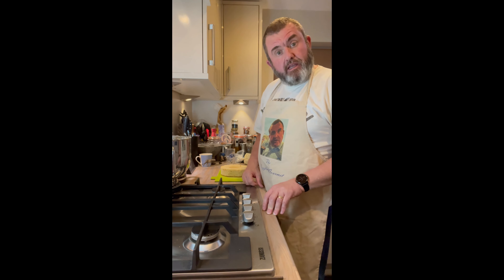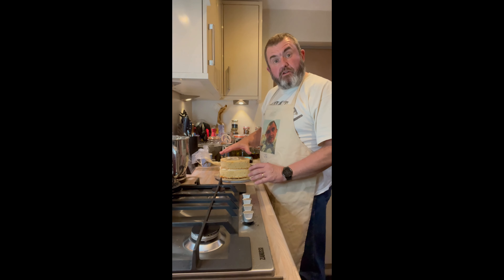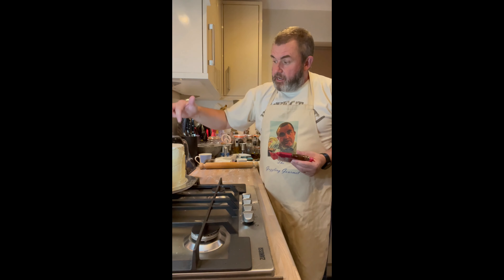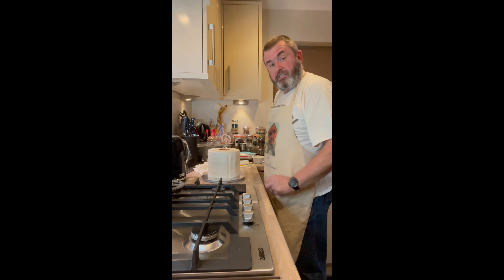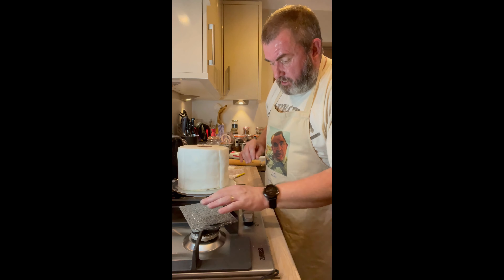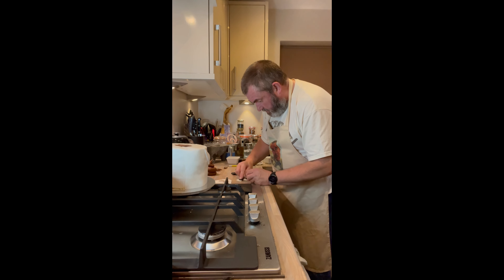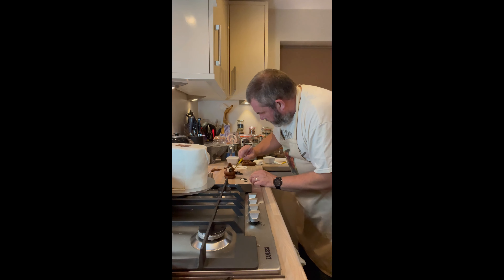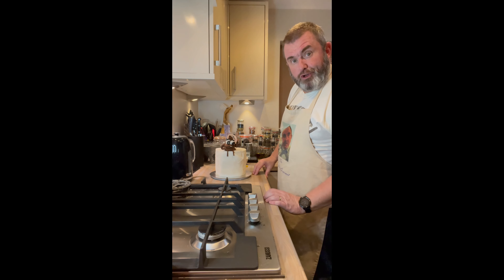Poop Emoji on a Toilet Roll Cake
A step by step guide to making a novelty cake covered in fondant - a poop emoji sat on a toilet roll. In the video I incorrectly give credit to a channel I follow who does bake cakes like this but as I mention I checked and it is in fact CakesStepByStep. The cake itself is a standard madeira cake recipe.